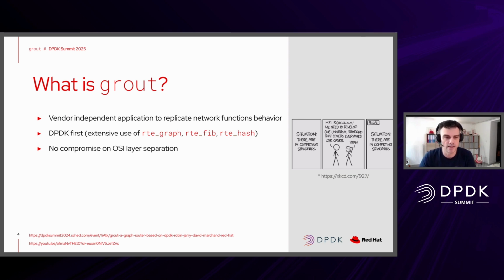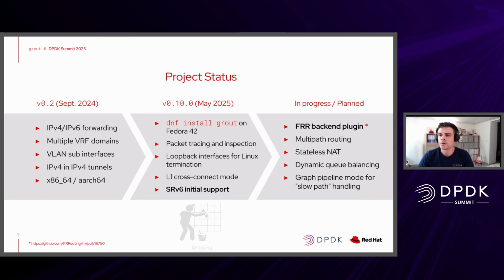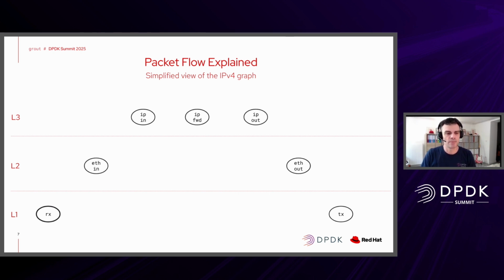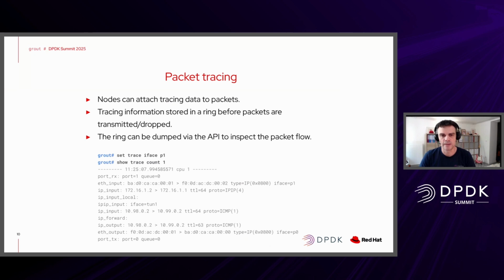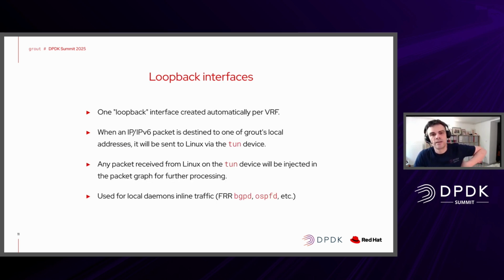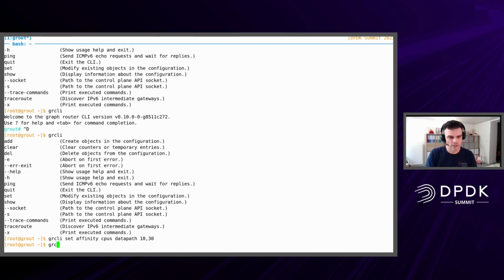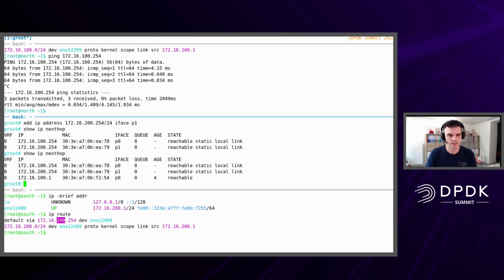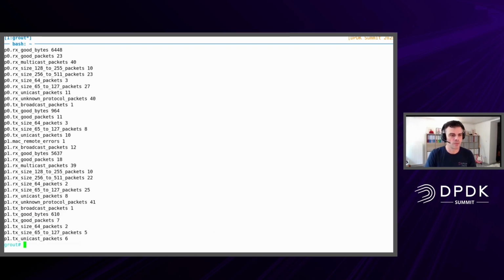Grout # What's New in 2025 - Robin Jarry, Red Hat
I have presented the project in Montreal last September and it received positive reactions from the DPDK community.

Since then, the project has received significant improvements and is now used internally at Red Hat for validating Telco infrastructure (for both OpenStack and OpenShift).

I would like to give a heads up to anybody who couldn't make it to Montreal. Also, I would like to challenge developers of core libraries about changes that would be beneficial to grout and DPDK.